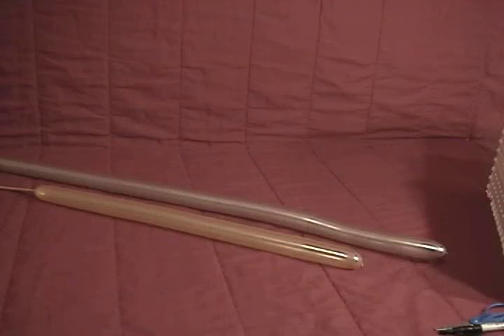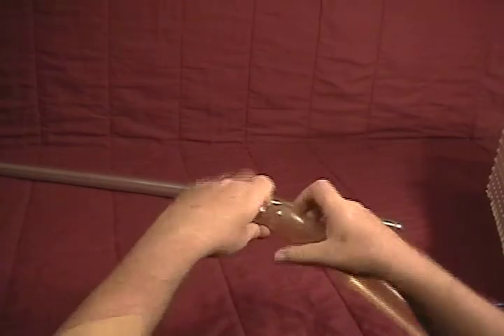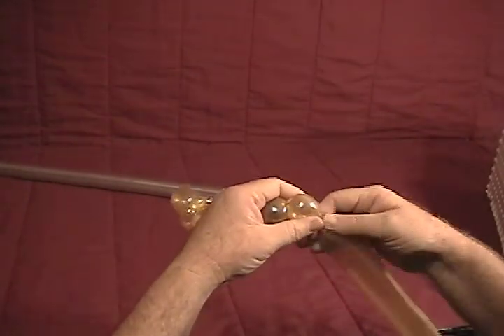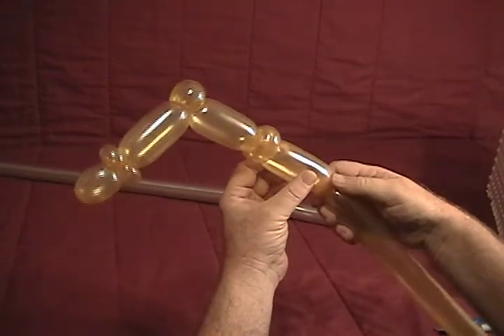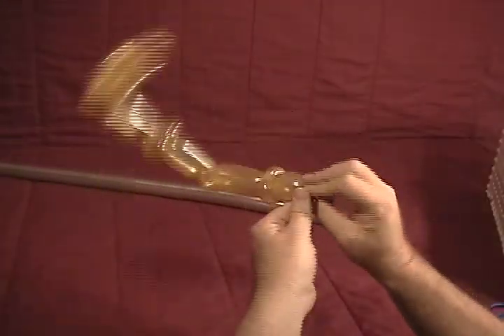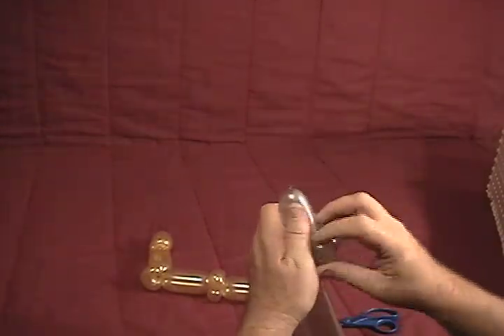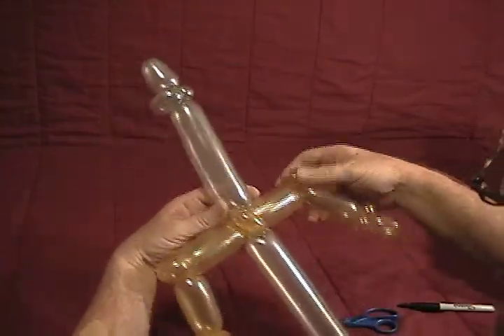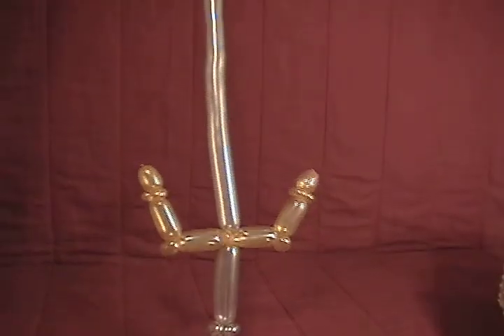Learn how to make a fun two balloon Claymore Sword with balloon twisting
Grab some balloons and learn how to make a fun and different two balloon Claymore Sword that appeared on my "Twisted Turtles & Poppable Parrots" DVD in late 2005.. This sword is different from most other balloon swords and will give you a new style of weapon to add to you arsenal. It's fast, fun, and like all swords, is always popular at events and parties of all types.